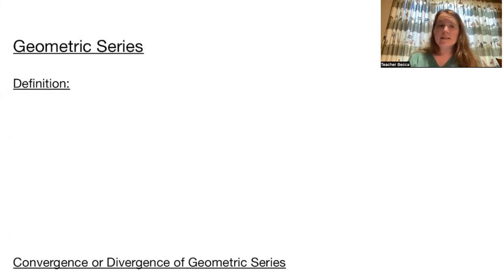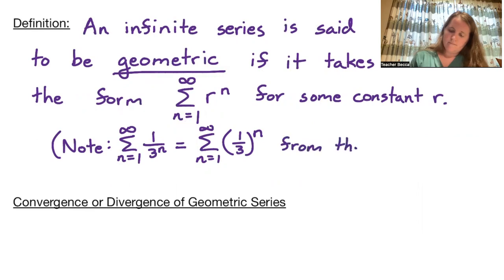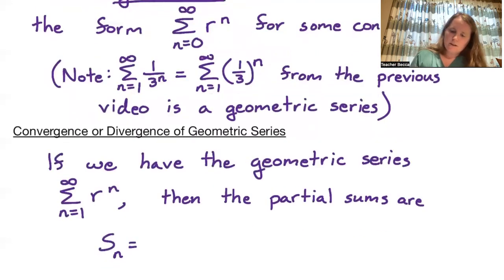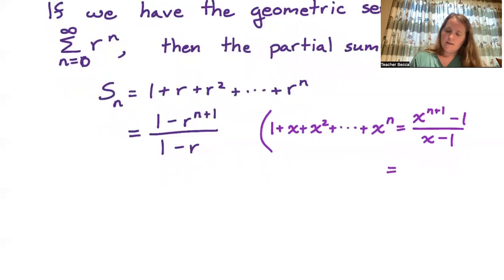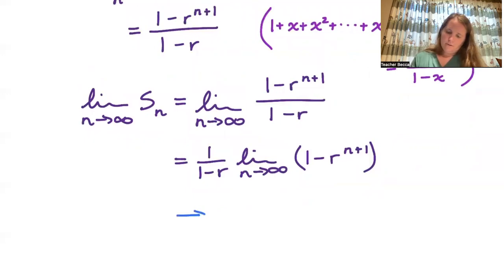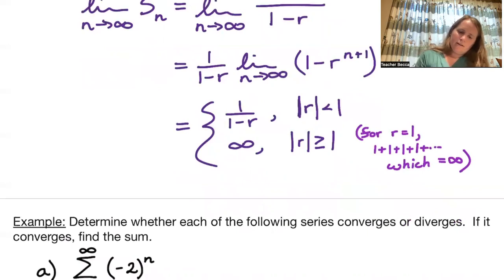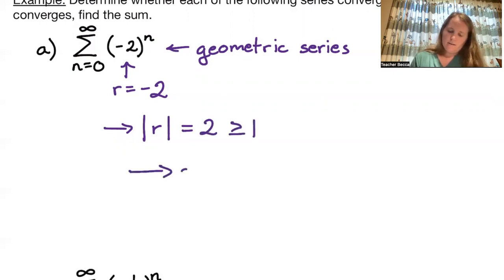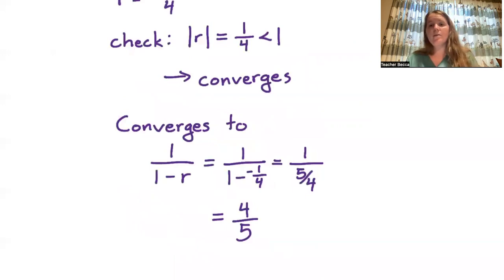Calculus 2, Section 8.2, part 2: Geometric Series